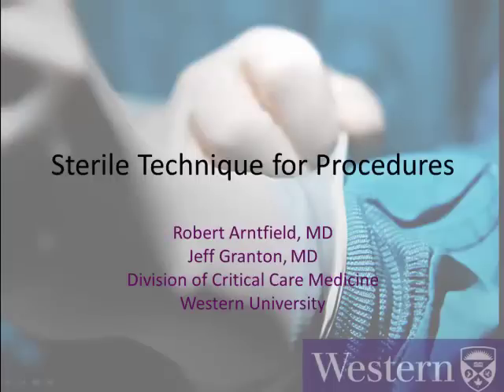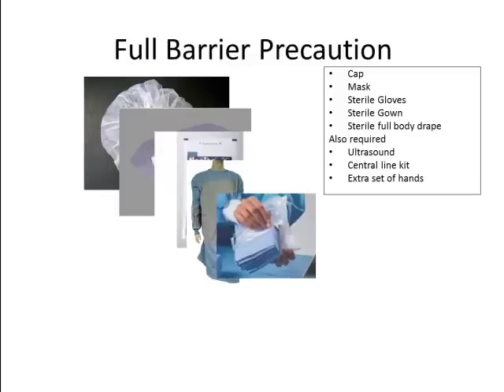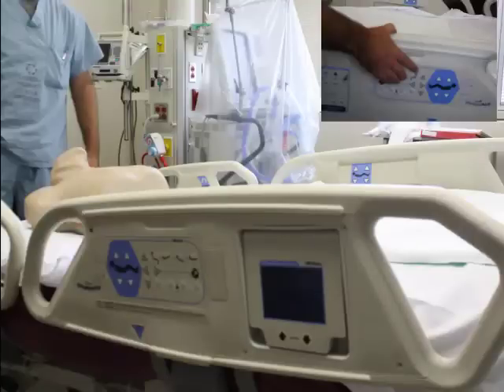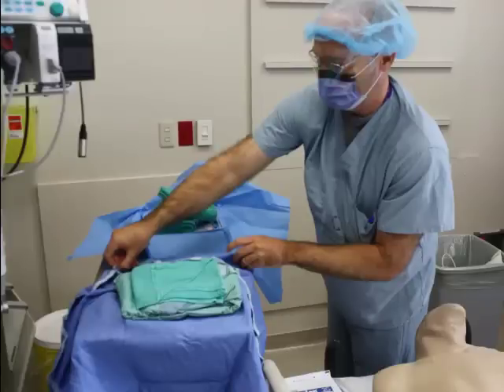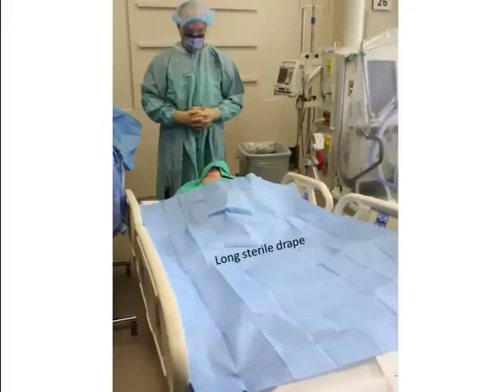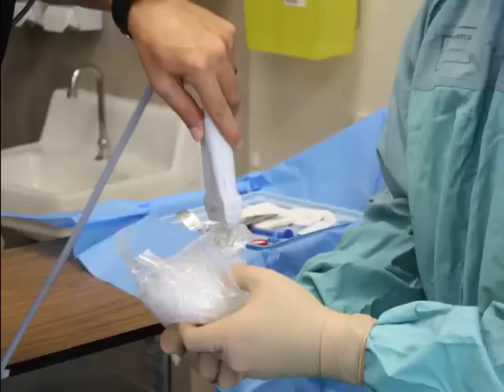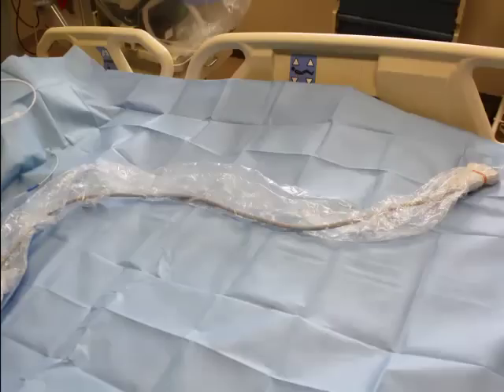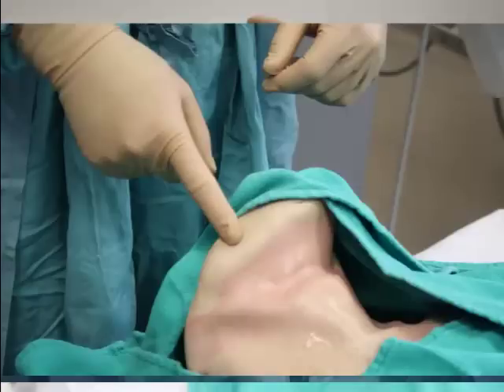Sterile Technique for Procedures - Practical Considerations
Reviews the practical aspects of maximal sterile barrier precautions for central venous cannulation and other invasive procedures where sterile technique is required